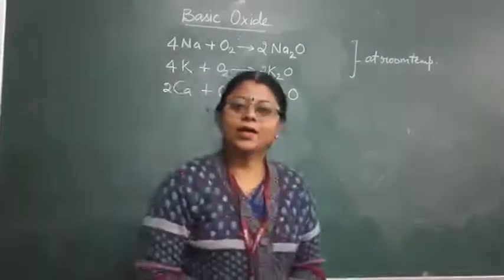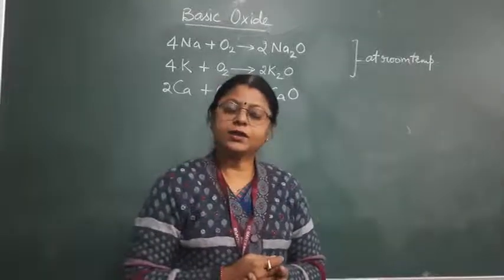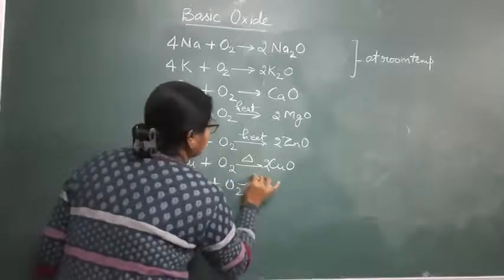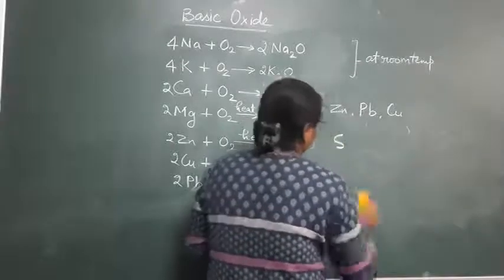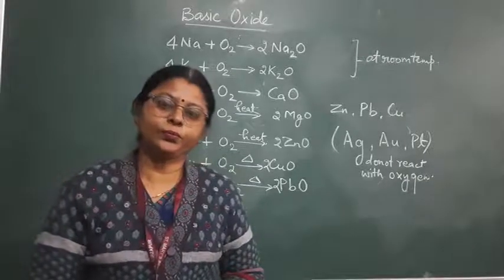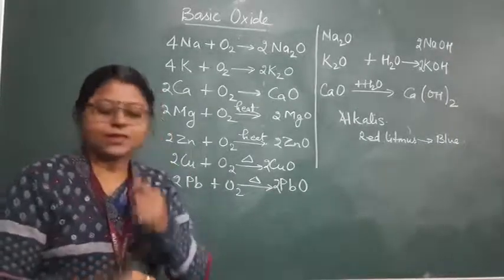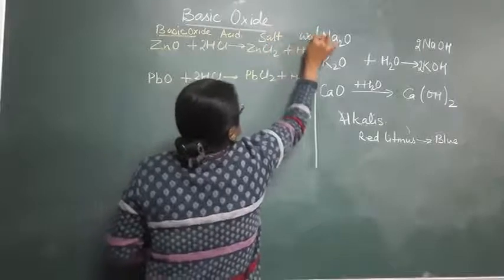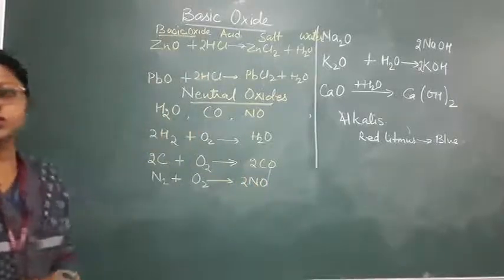VIII Che Part 36